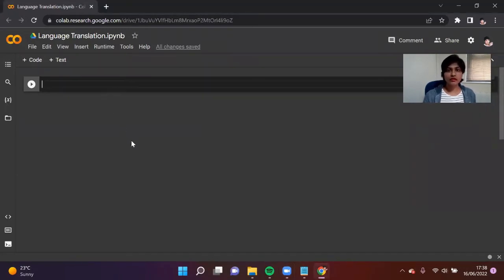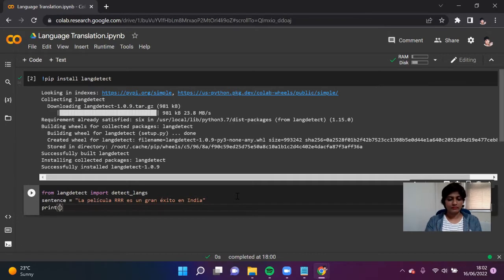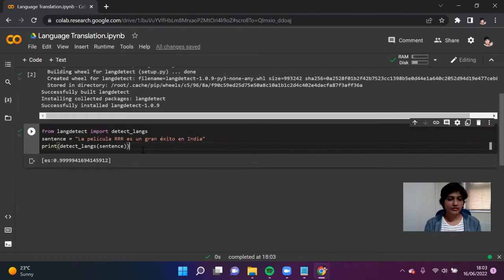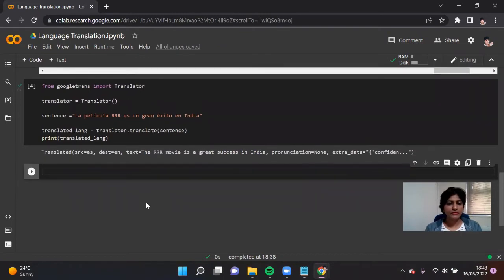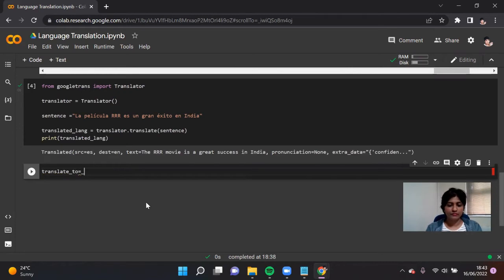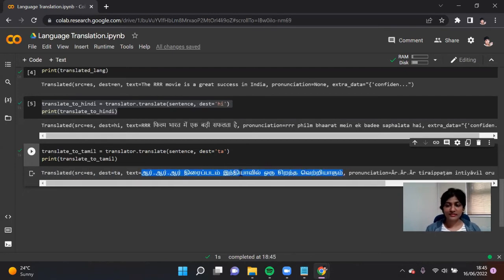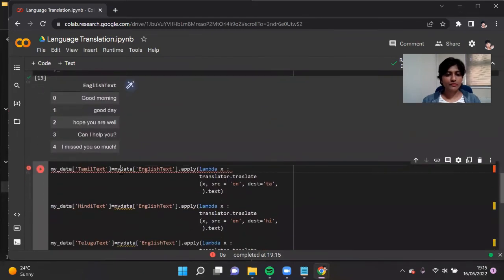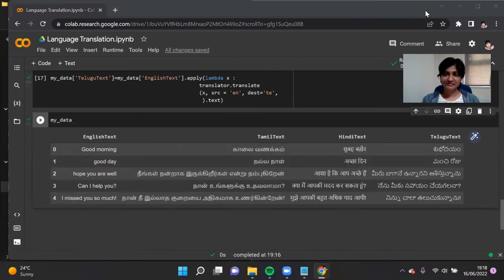NLP : Language Translate in Python | Natural Language Processing | Google Translate | NLP Tutorial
In this video, I have demonstrated various NLP language translation libraries to convert a text from one language to another.

Cast
STARRING: Priyaa
Demonstration: Priyaa

Music Selection: Priyaa

Script: Priyaa

Video Editor: Priyaa